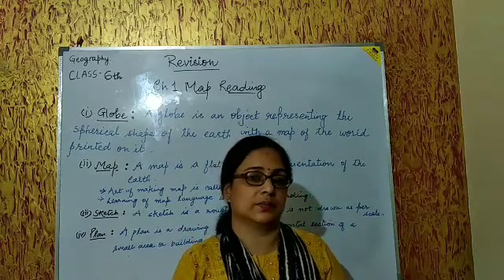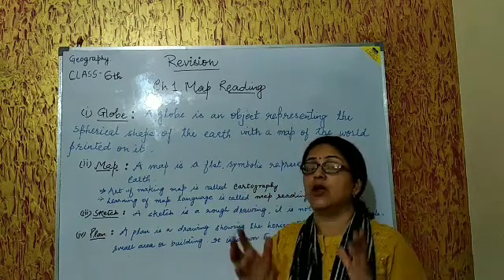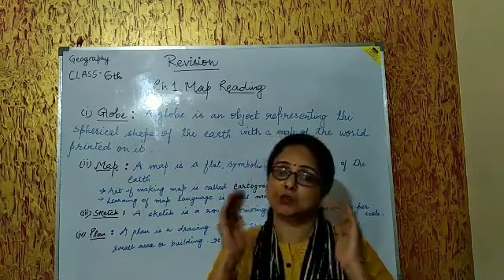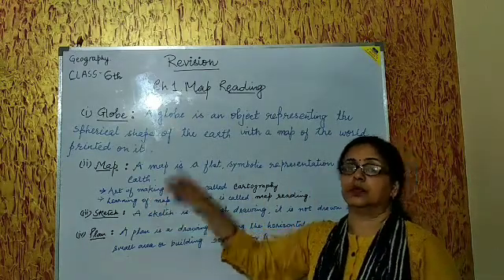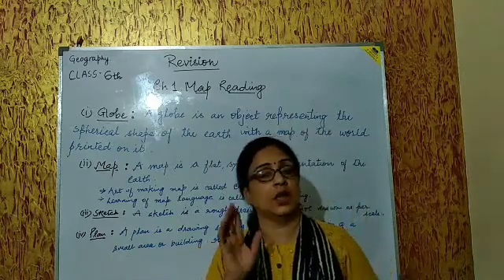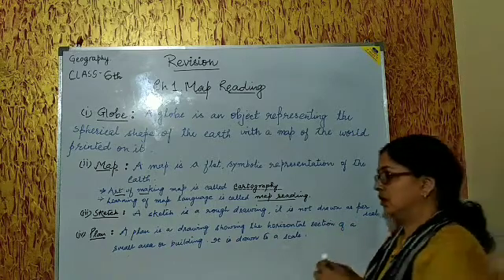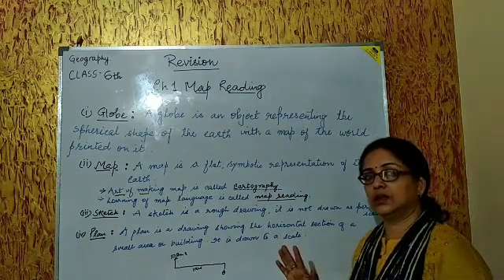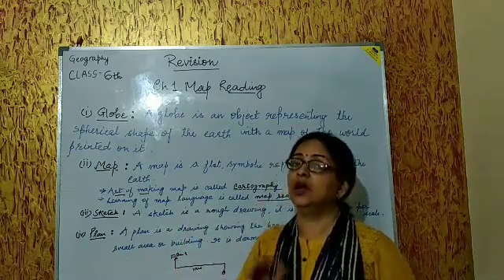Chapter 1. Map reading class 6